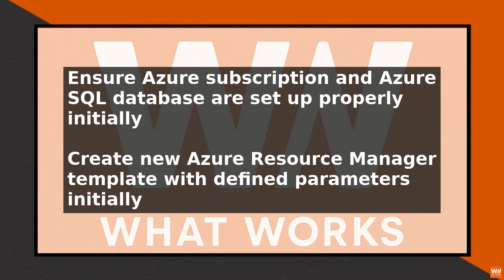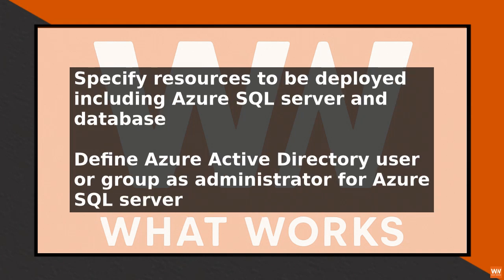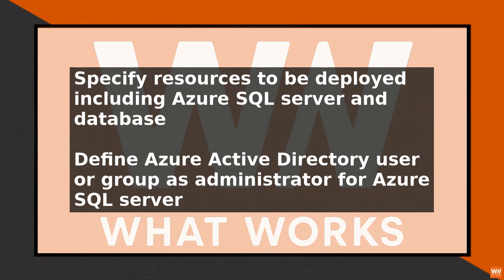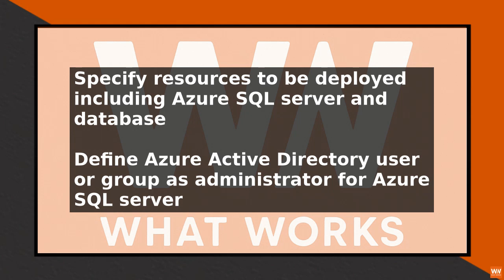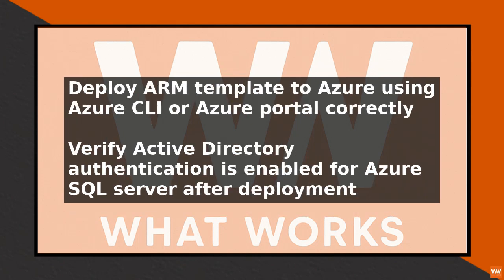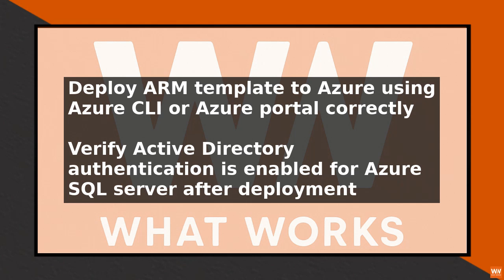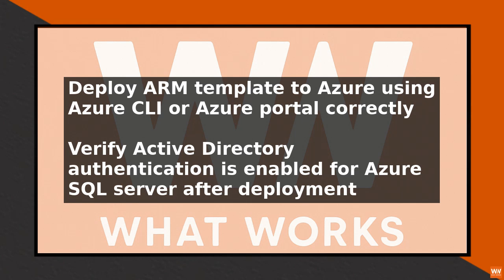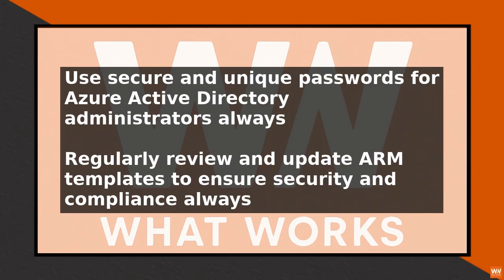How To Deploy Arm Template For Azure SQL Active Directory Authentication (2025)